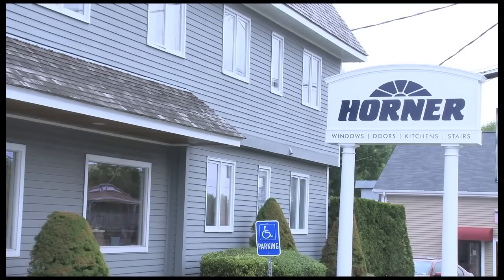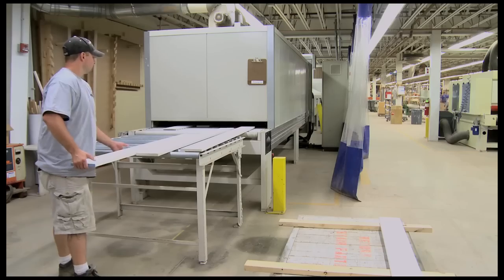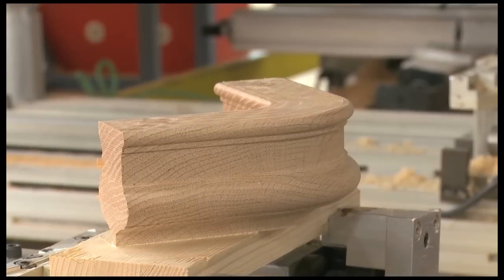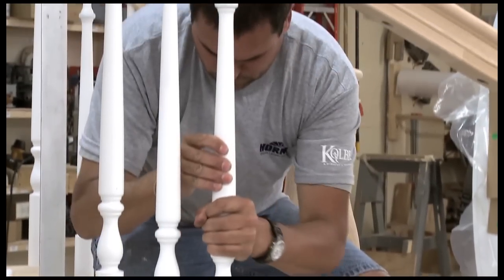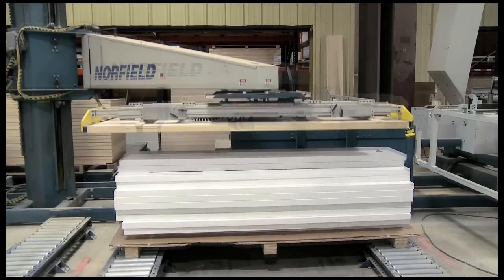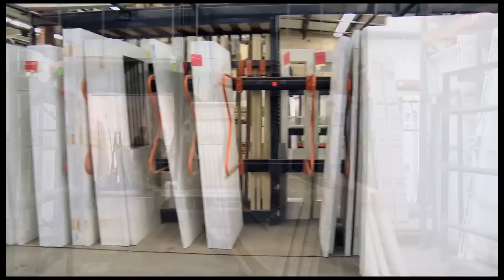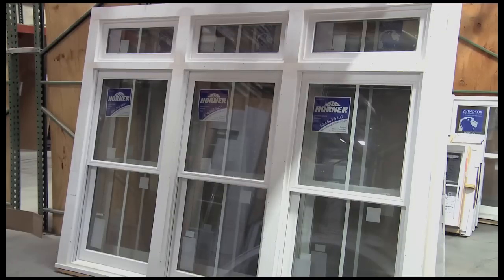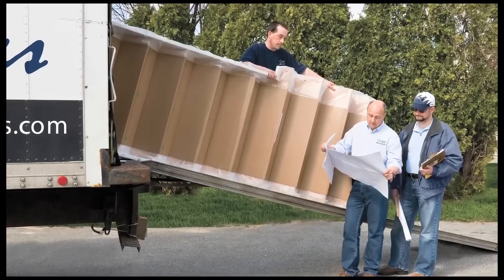Horner Millwork Plant Tour - OLD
A sneak peek at our production facility in Somerset, Massachusetts. This tour begins with a look at our custom products : Cooper Preassembled Stairs, Captiva Wood Doors, and Custom Mouldings. Next, we explore our other manufacturing departments, including our prehung interior door assembly line, interior trim shop, residential steel and fiberglass doors, windows, and finally our commercial hollow steel door and frame shop.